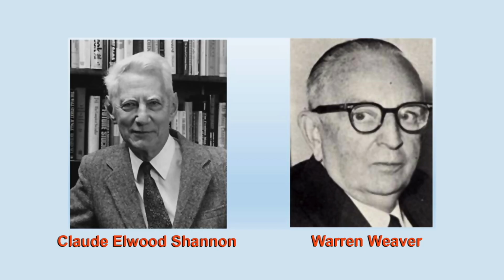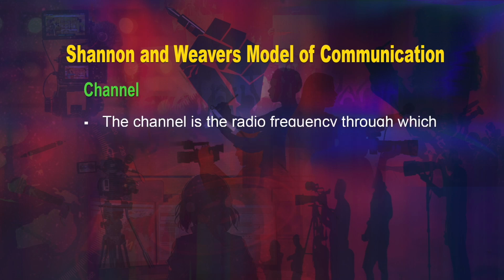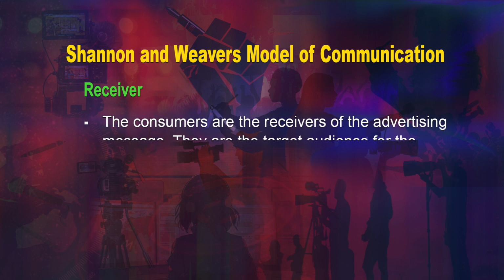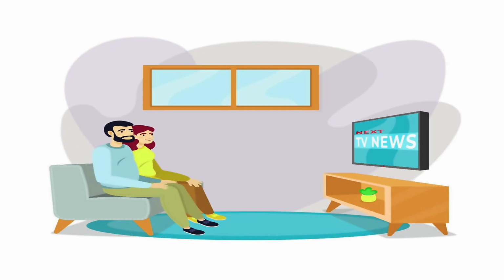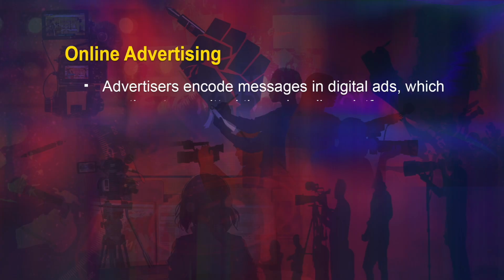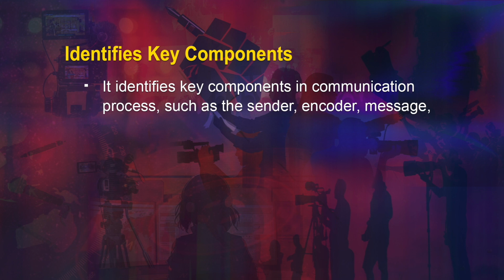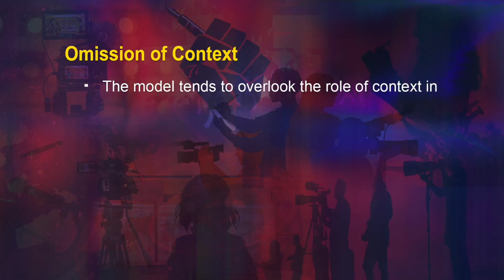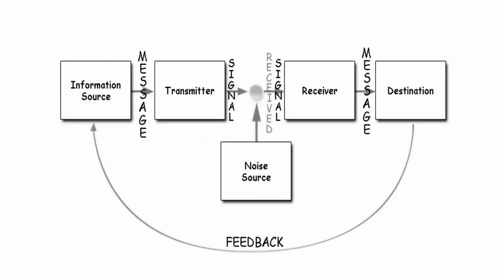9 Shannon and Weavers Model of Communication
Shannon and Warren Weaver developed a mathematical model of communication known as the Shannon-Weaver model in 1949. This model is also commonly referred to as the "mathematical" or "engineering" model of communication. The model consists of several key components, each representing a stage or element in the communication process.
Here are the main points covered under the Shannon-Weaver model: